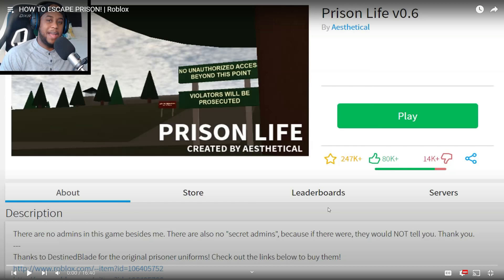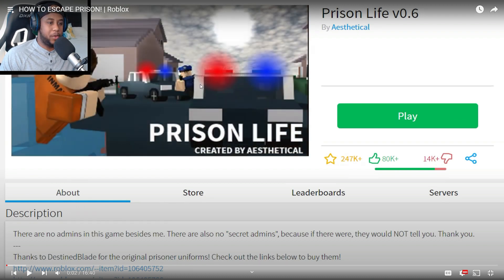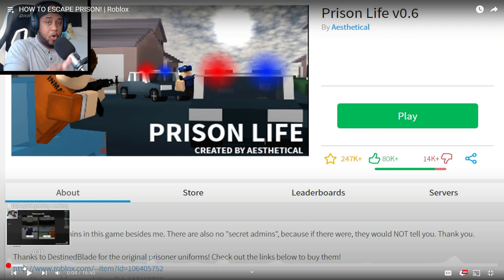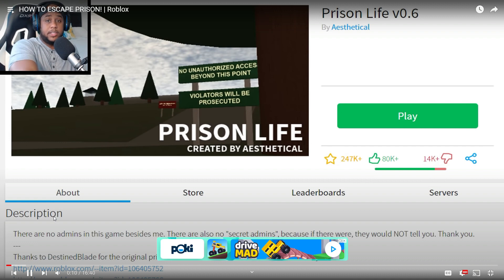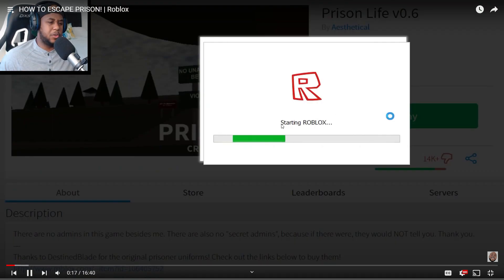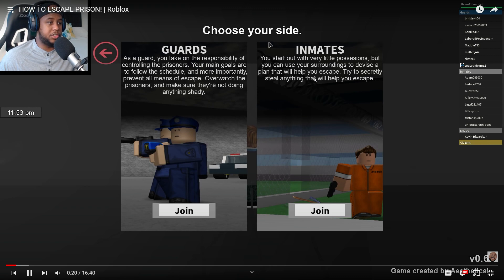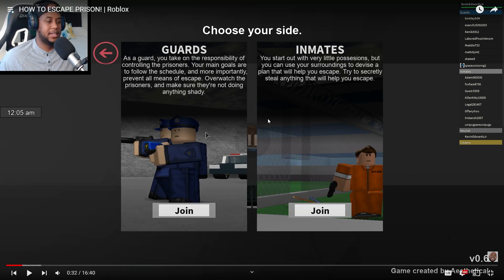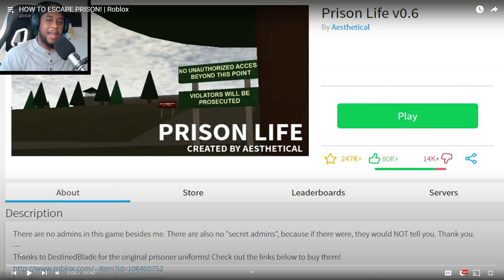i miss 2016 roblox (2016) Let's watch 2016 together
Saw the opportunity for a fun video & took it, this is most likely a one off!

hello guys welcome back to video we are going to do  today
from videomaker12

videomaker12 also known as Conner, started his Youtube channel playing roblox and making funny roblox videos.Youtube Subscribers, Youtube Analytics & Youtube Comments.

hello everyone